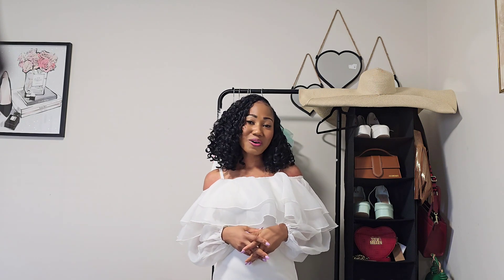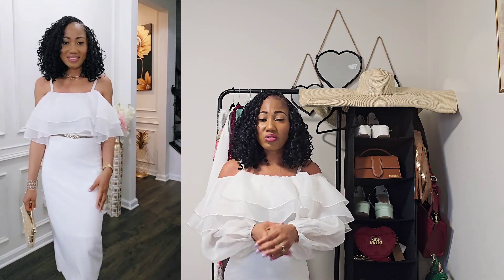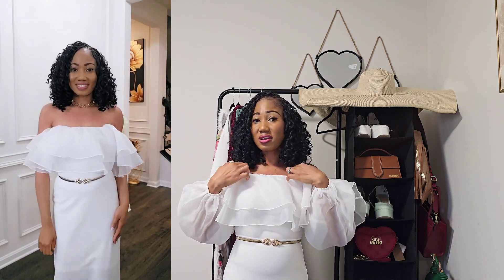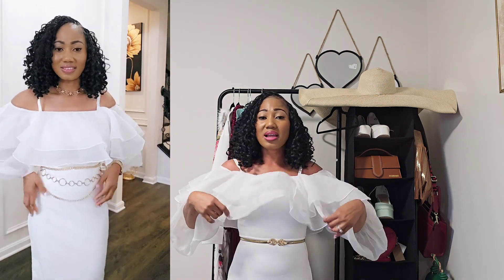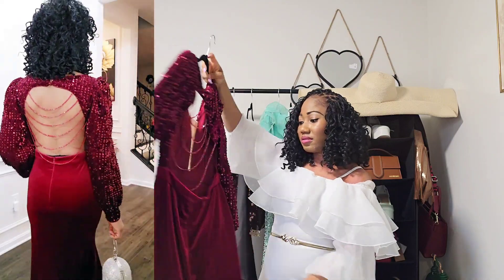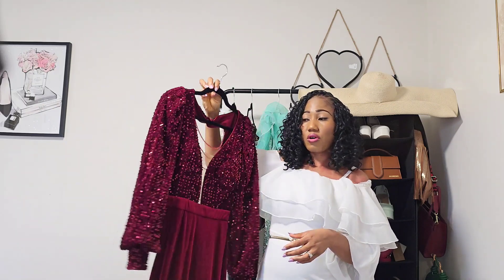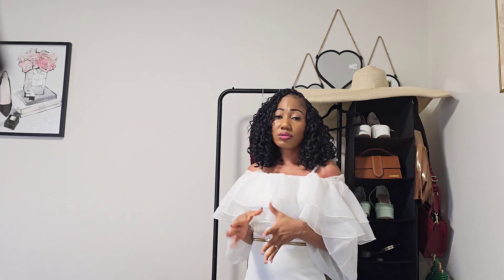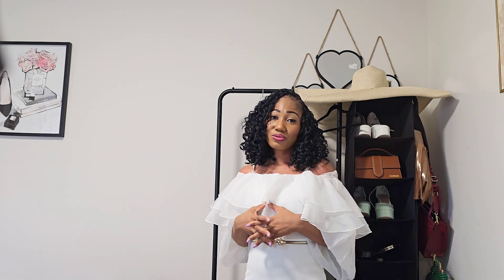SHEIN SPRING OUTFIT HAUL 2024 | Look Good On A Budget| Wedding Guest Dress Under $50 | VIVIAN NNAJI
Hello Beautiful! Find the links to these outfits below.

I've curated the perfect collection of SHEIN finds that will make you the best-dressed wedding guest without breaking the bank. From breezy daytime looks to elegant evening options, revamp your wardrobe with these stunning, budget-friendly picks for spring and summer weddings, baby showers, birthdays, prom, date nights, all-white parties, etc.

OUTFIT IN VIDEO:

- Off-the-shoulder white dress:

Blue shoes

Blue bag

Gold evening bag

- Green Sequin Off the shoulder dress:

Teardrop evening purse:

Round purse

Evening purse options:

Silver Sandals

- Ruched White Dres

White clutch bag
White bag

White sandals

Animal print boots

- Round Peplum belts

- Burgundy Dress

- Black Sequin Dress with skirt

Red heart bag

Red shoes

- Of the shoulder floral dress:

CHECK ME OUT ON THESE PLATFORMS for my weekly posts:

PLEASE FOLLOW ME ON OTHER PLATFORMS TO SEE MY WEEKLY POST

This is not only a way for me to be compensated on my channel but also allows me to create more content for you all. I appreciate your support on this channel